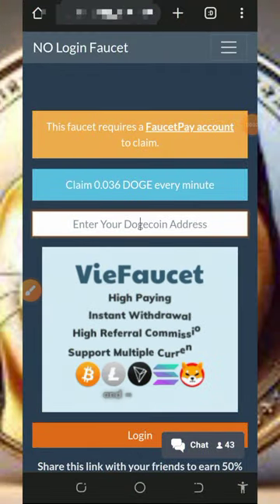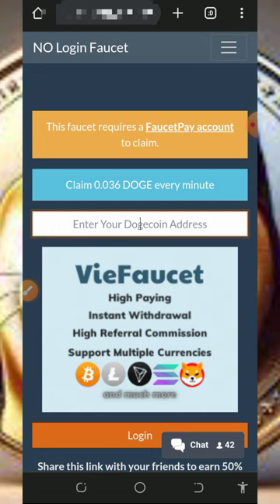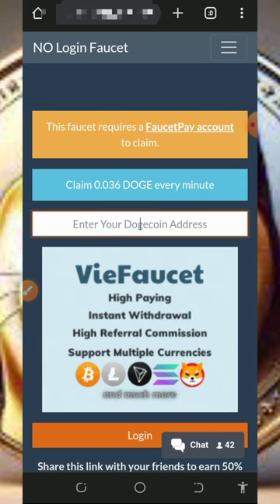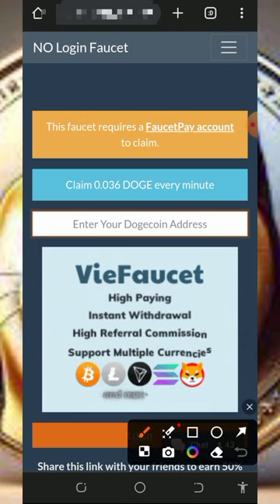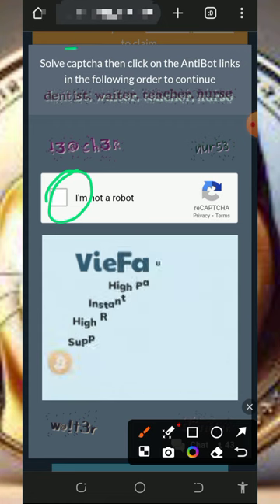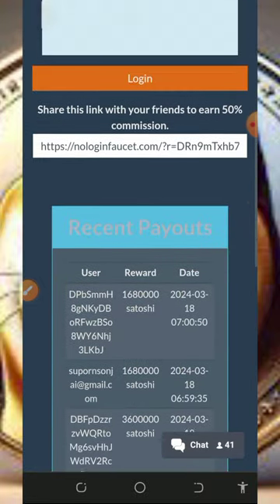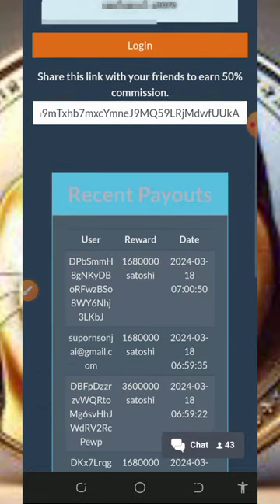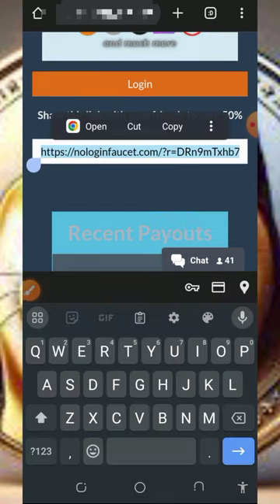Free DOGECOIN Site 2024 | Claim Upto 6,164 DOGE Daily | Instant Withdraw | No DEPOSIT 💥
This video is about a FREE DOGECOIN SITE where you can CLAIM FREE DOGECOIN daily NO DEPOSIT NO INVESTMENT; FREE DOGECOIN FAUCET WEBSITE 2024

research

online income
cryptocurrency tutorial
btc mining
btc mining 2024
dogecoin mining
bnb coin
crypto mining
android mining
airdrop income
crypto airdrop income
airdrop income
crypto faucet
Bitcoin 2024
Tron Trx 2024
Binance 2024
Litecoin 2024
Dogecoin 2024
Ethereum 2024